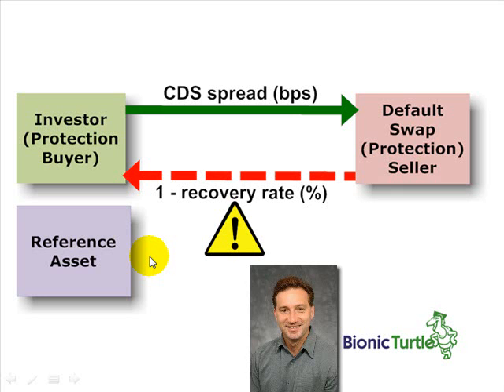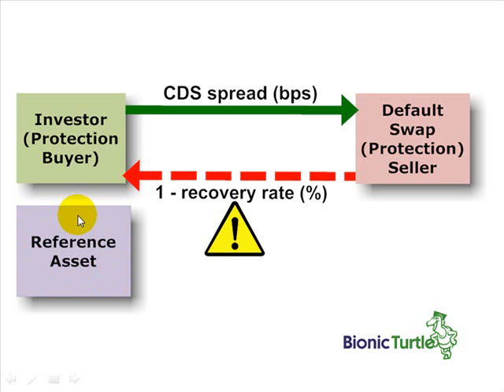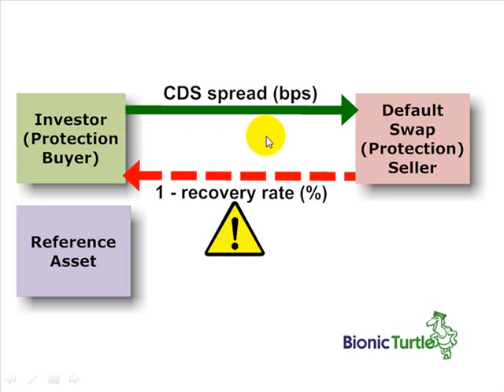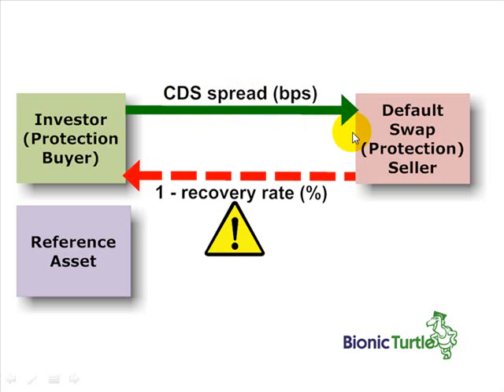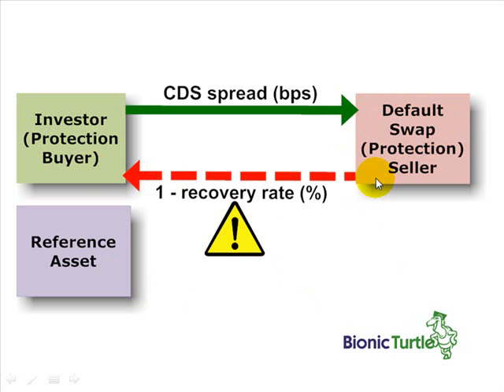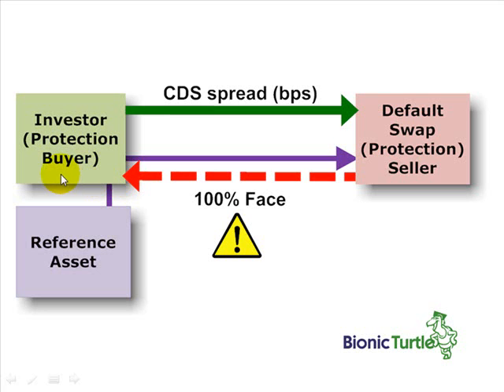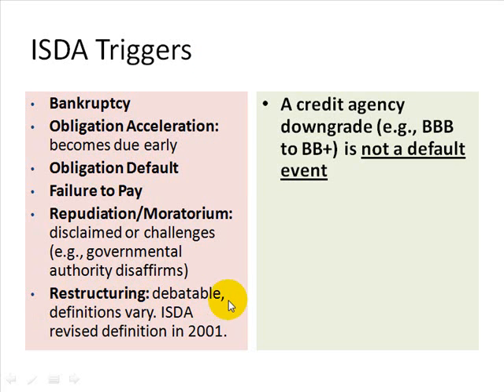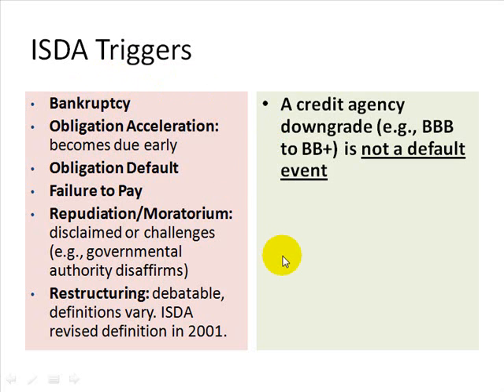FRM: Credit default swap (CDS)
A CDS is a bilateral contract between two counterparties. The protection buyer is buying insurance: he/she pays premiums in exchange for a payoff in case there is a CREDIT EVENT (a trigger). For more financial risk videos, visit our